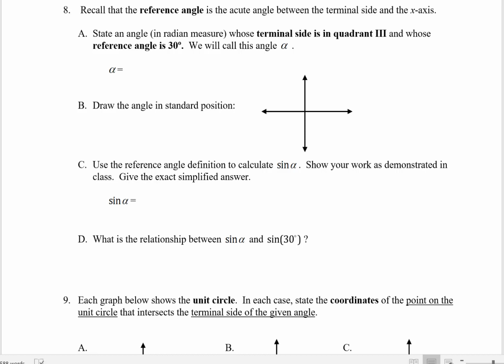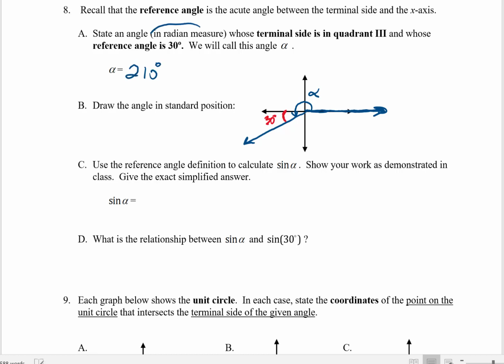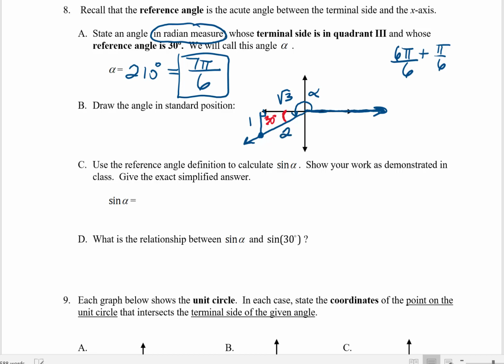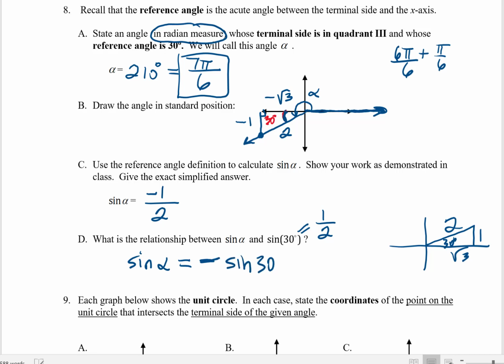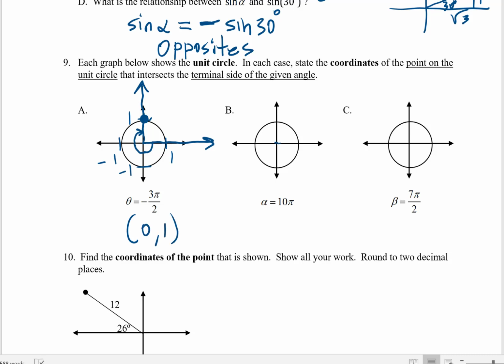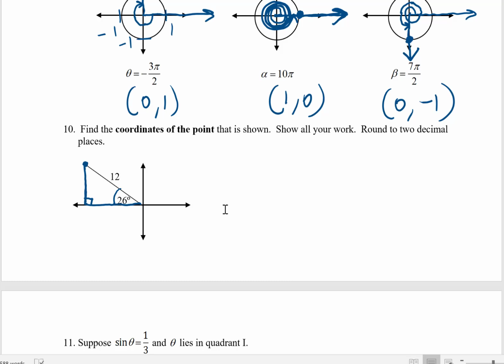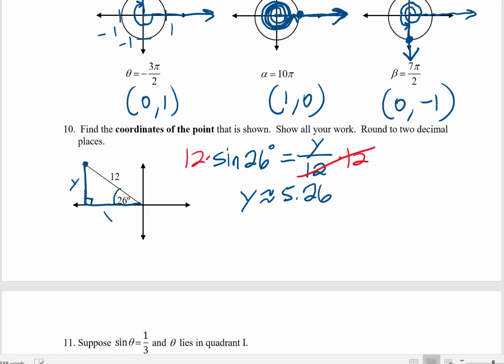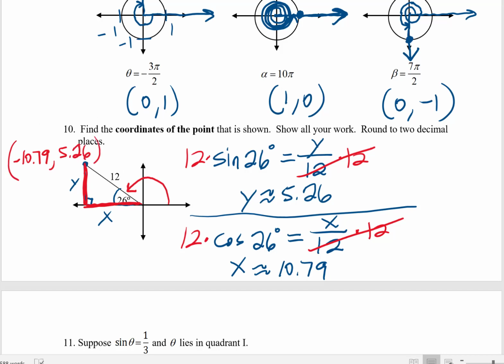MathS 73 Support Handout 4 page 3